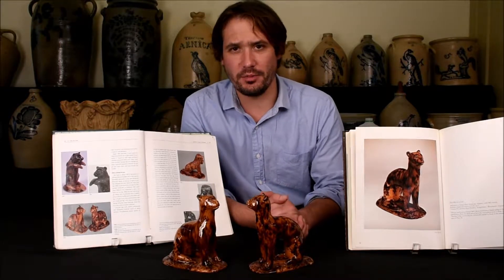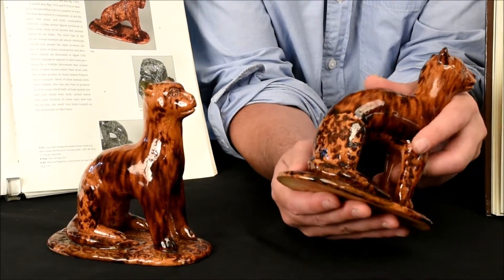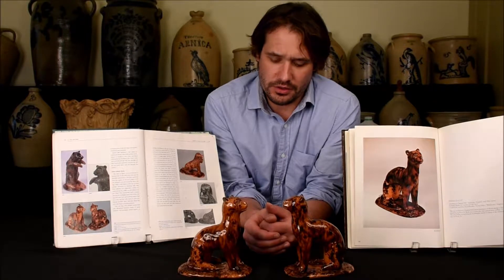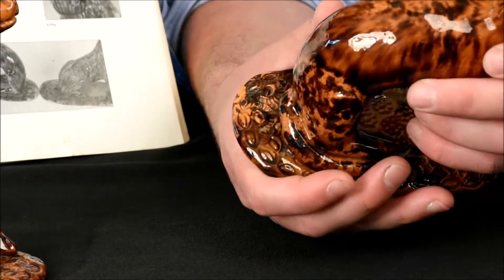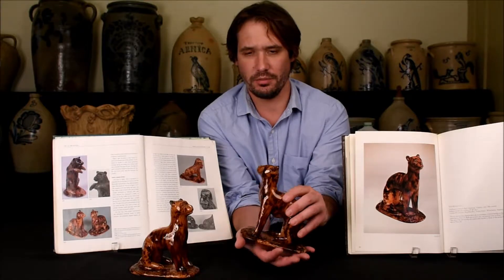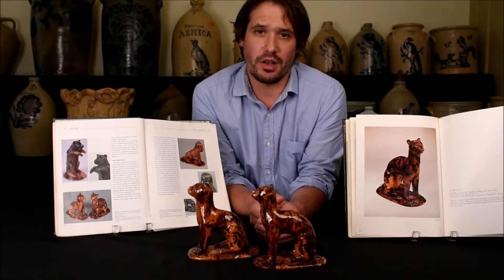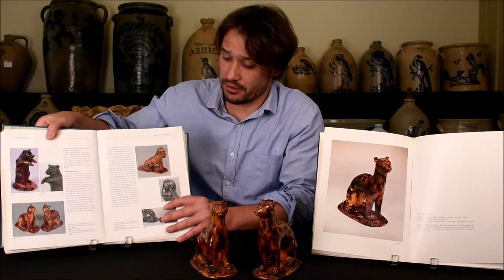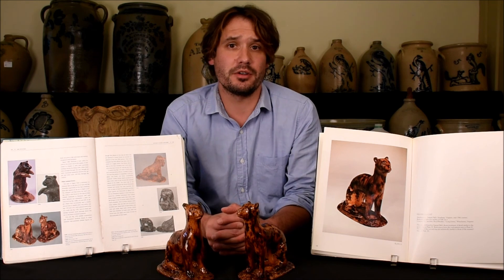Iconic Pair of Shenandoah Valley Redware Cat Figures, Solomon Bell, Strasburg, VA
Mark displays a pair of redware cats that are amongst the most iconic examples of Shenandoah Valley ceramics. Made by renowned potter, Solomon Bell, and with a distinguished publication and exhibition history, we are honored to offer these as part of our 15th Anniversary Auction of American Stoneware & Redware Pottery, held July 20, 2019.